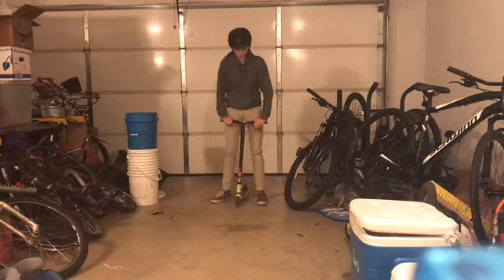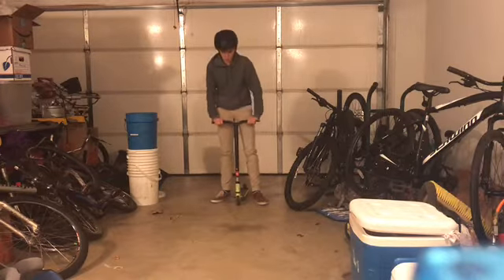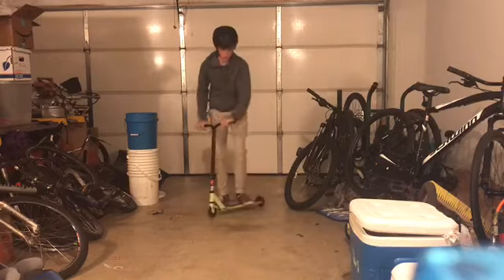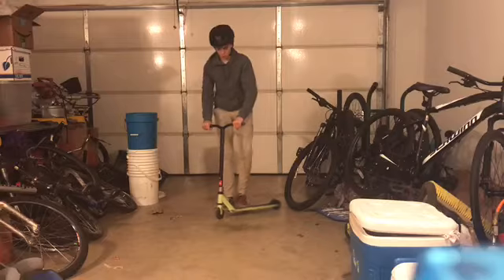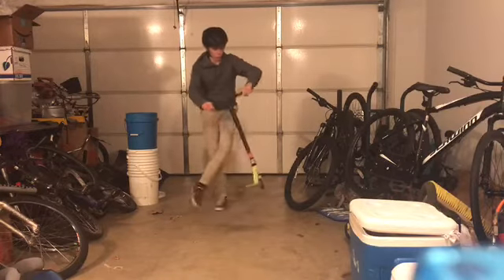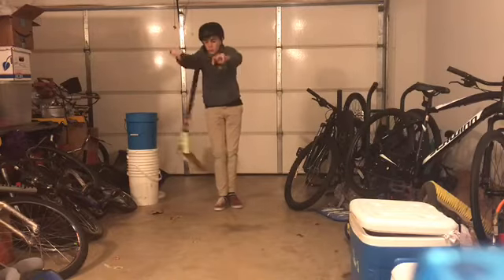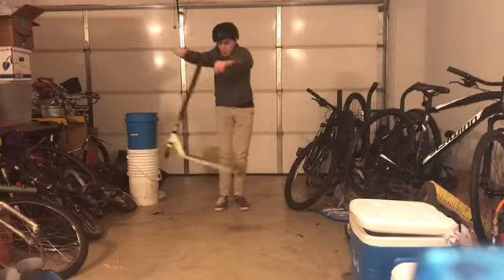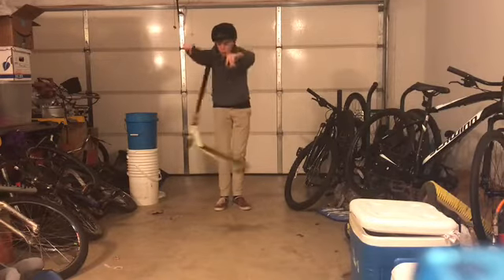How to tail whip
this is a video for beginners who are just learning how to tailwhip